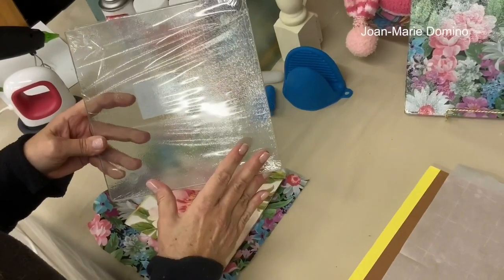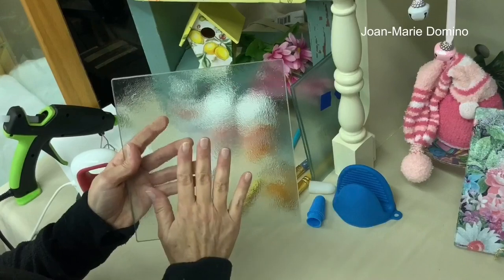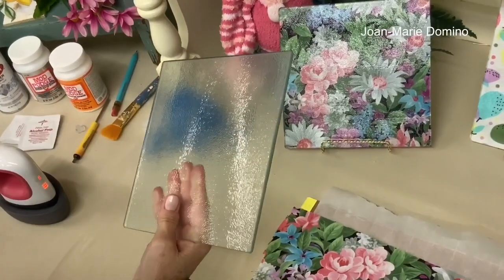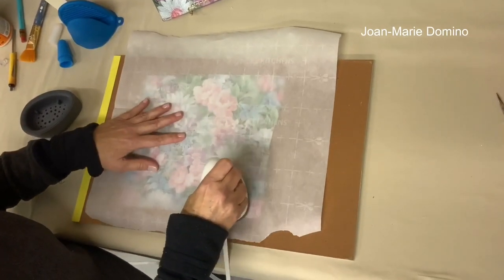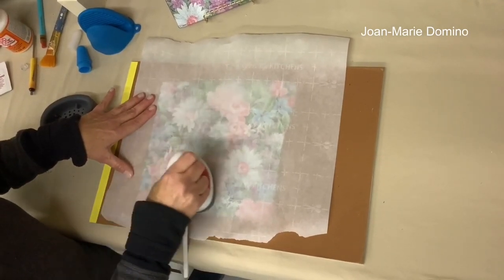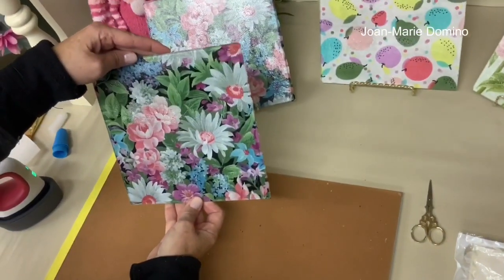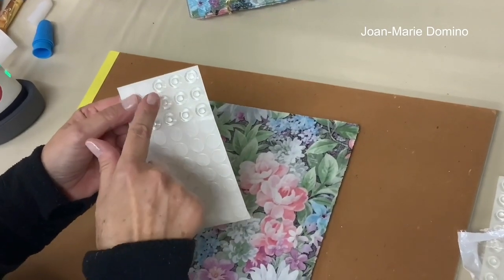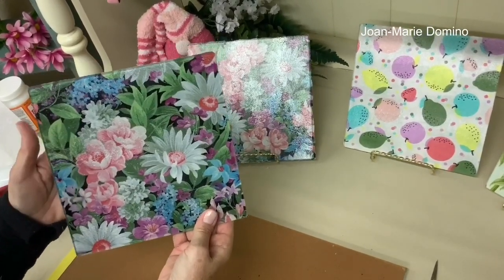Decoupage fabric onto a Dollar Tree “GLASS cutting board" | Learn EASY techniques! | Iron On Method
Decoupage DIY using FABRIC on a “Glass Cutting Board” that I purchased from The Dollar Tree!!  You can see my diy video where I demo using a napkin, here’s the video
In this video I’m using FABRIC! A little different and I will show you step by step!
I will demo several techniques including reverse decoupage AND the ‘iron-on’ method. These two techniques makes this project so much fun and so easy! You will be creating beautiful glass cutting boards in no time!
You’ll need some cotton fabric that can be purchased from large craft and hobby stores. Maybe you already have some fabric on hand! You’ll also need: glass cutting boards from The Dollar Tree and other readily available crafting supplies, like: brushes, Mod Podge, chalk paint, nail file, alcohol wipes and acrylic sealant!
I’ll also introduce you to my newest crafting tool, a small craft iron by Cricket! But you can also use a household iron to do this project.
These cutting boards are fun to make, great gifts and a fantastic project for craft nights with your friends! A very unique gift for showers, birthdays, Easter, weddings, Mothers Day, hostess gifts and more!
These cutting boards are beautiful decor but  they can also be used!
THEY DO NEED SPECIAL CARE! Here’s some important instructions and other information : no dishwasher, no microwave, wipe the top after use and dry. Do not submerge in water and use only as labeled “cutting board”!
Many more to come! I look forward to your comments! Thanks for decoupaging with me! Joan-Marie Domino

Join my Facebook group Decoupage DIY with Joan-Marie Domino

IMPORTANT! I appreciate when you purchase from these links!
When you purchase thru these links I will receive a small percentage of the sale with no additional cost to you! I use this money for making more crafting decoupage diy videos! I appreciate your consideration to purchase thru these links. These are only products that I commonly use myself and I have used with great satisfaction, and nothing more.

E6000 industrial strength ht glue
Krylon Opulent opal glitter spray
Mod Podge Extreme Glitter Decoupage Glue
Triple thick acrylic sealant
Ultra sparkle glitter
*** Cricut Craft iron (I HIGHLY recommend)
Alcohol wipes
Waverly white chalk paint
Soft close cabinet bumpers